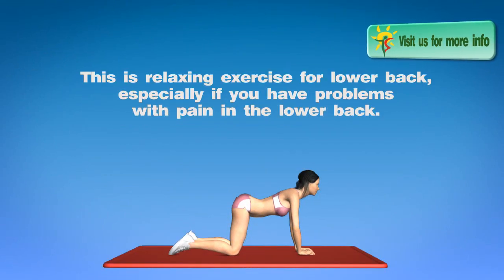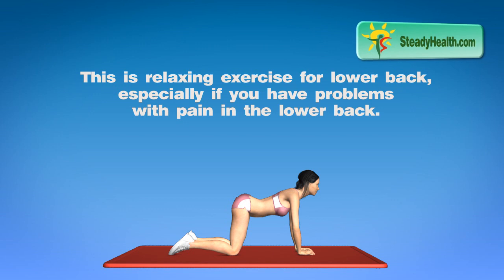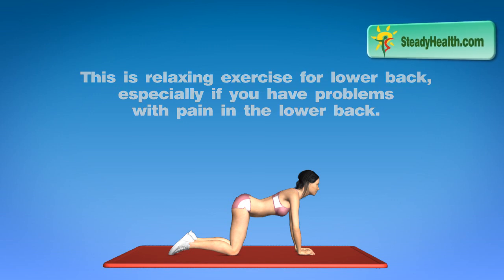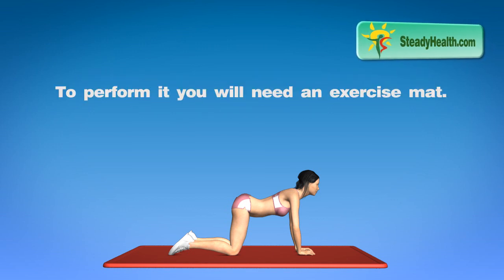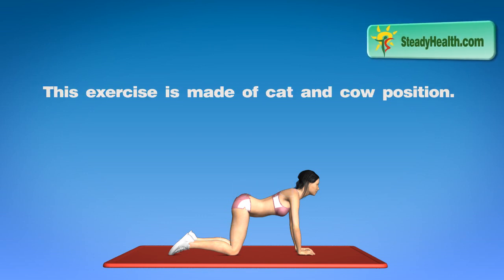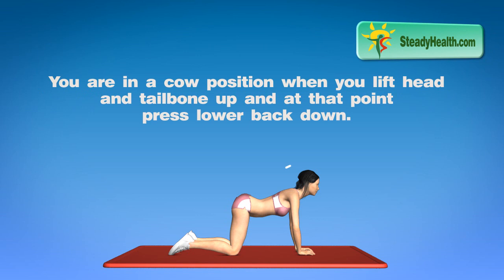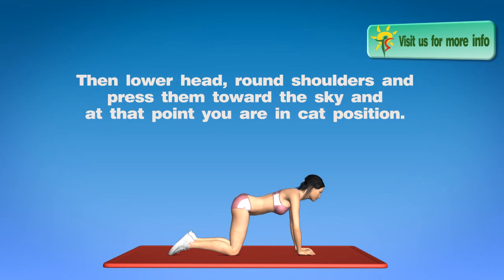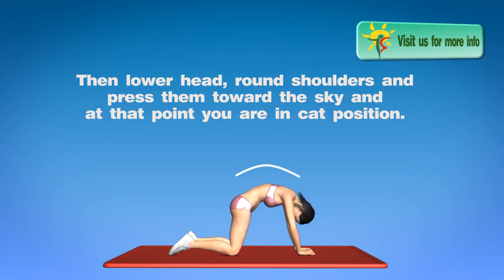Low Back Pain Remedy: Stretching Exercise for Painful Low Back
Start or join the discussion about this video Great low back stretching exercise to relieve low back pain.